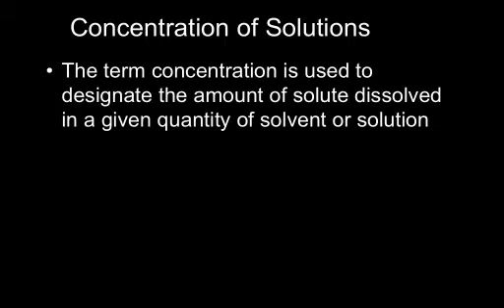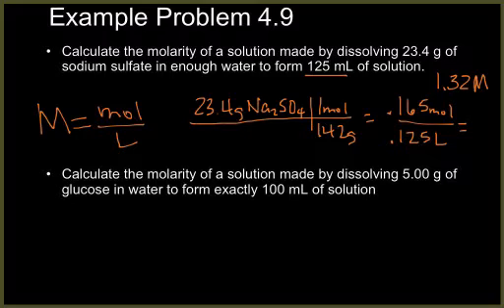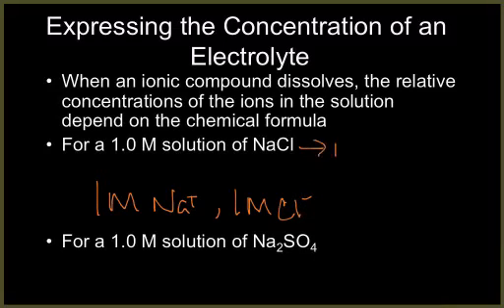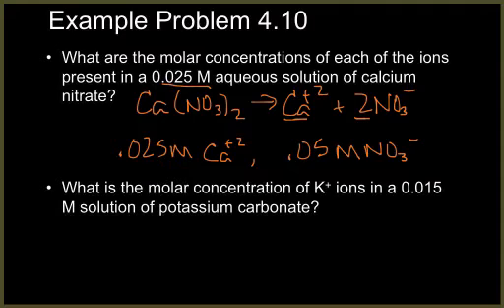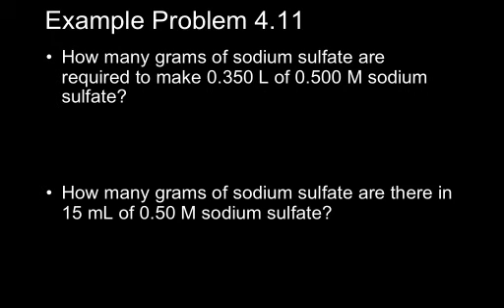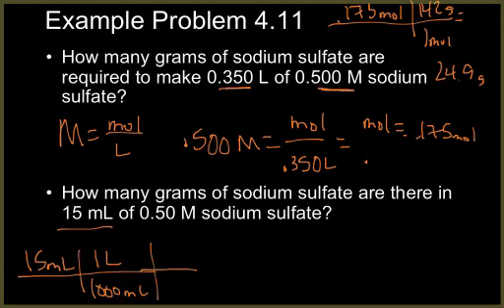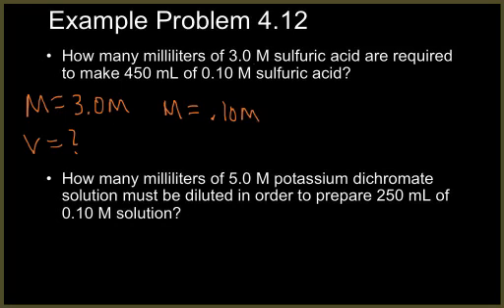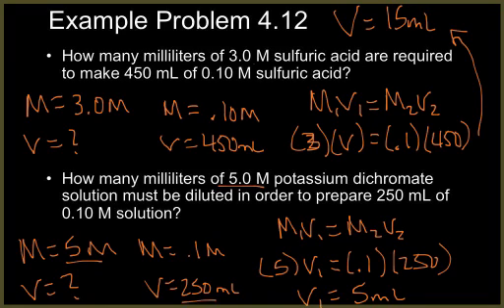APChem - Section 4.5 - Concentration of Solutions